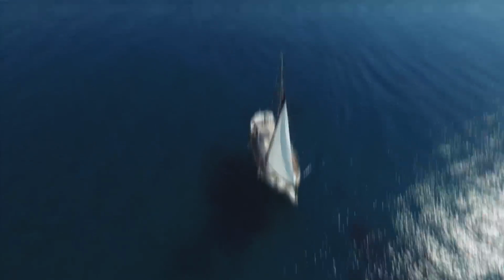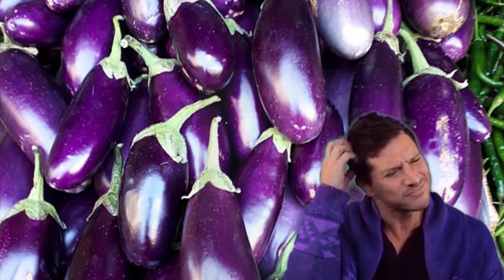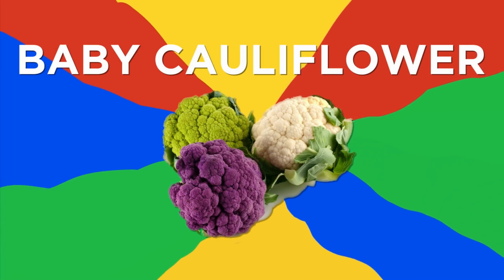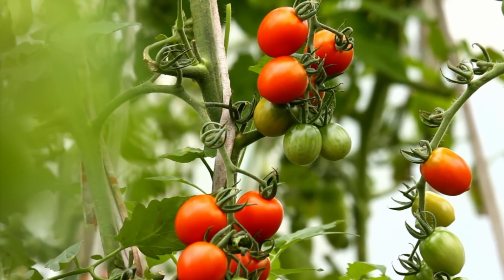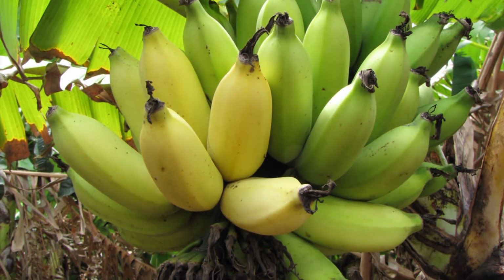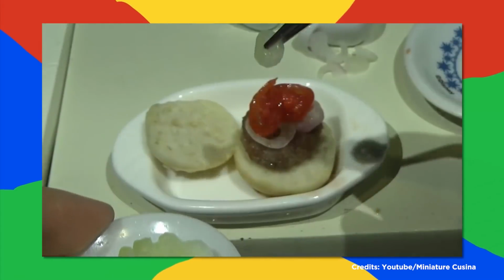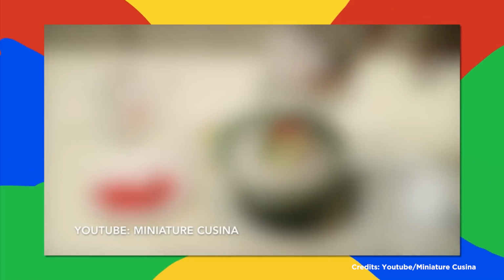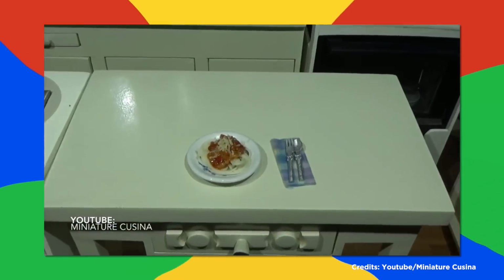Incredible Miniature Foods You Won't Believe Exist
From Miniature foods like watermelons and bananas, to tiny burgers, fries and even spaghetti bolognese, here are the most amazing tiny foods in the world!